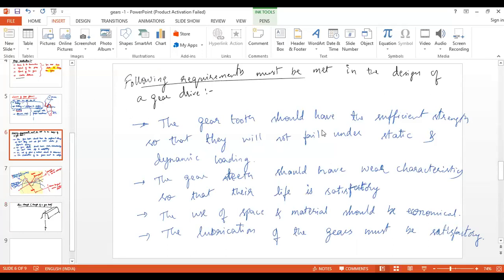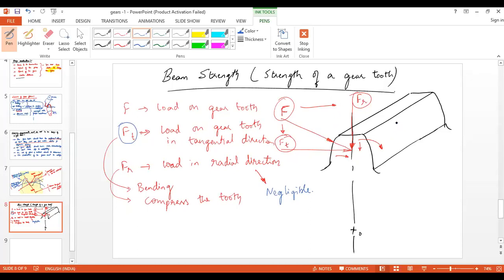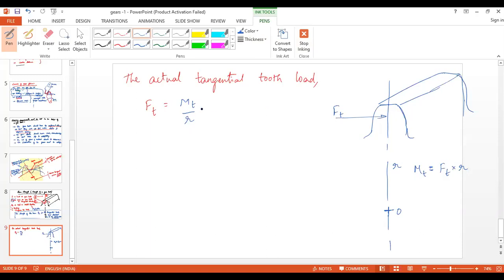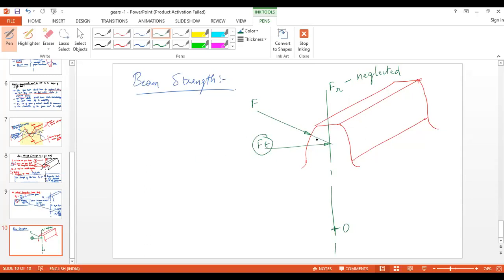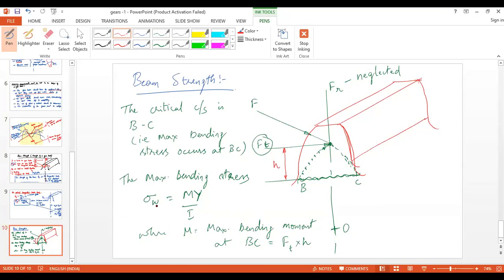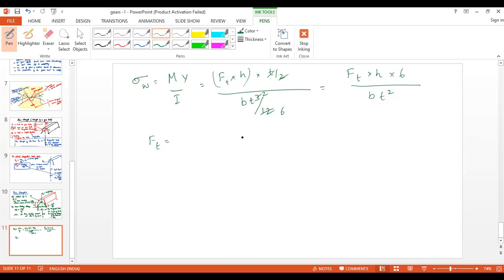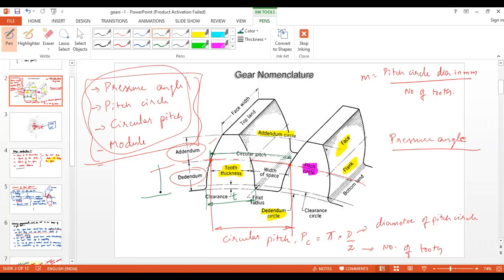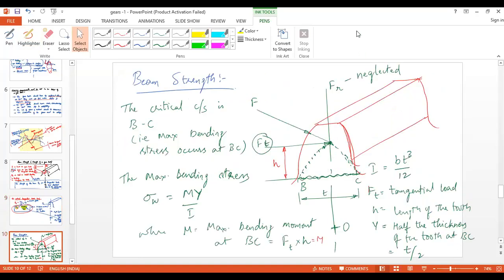Spur Gears 2